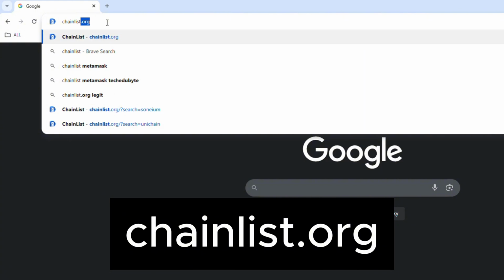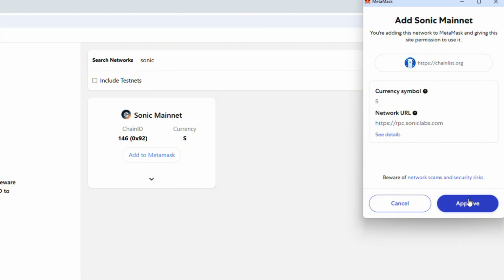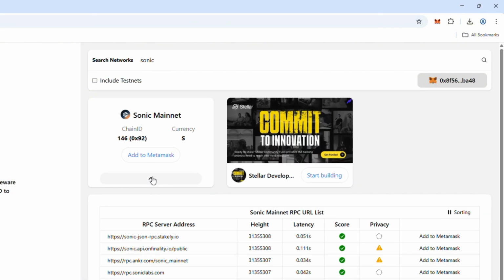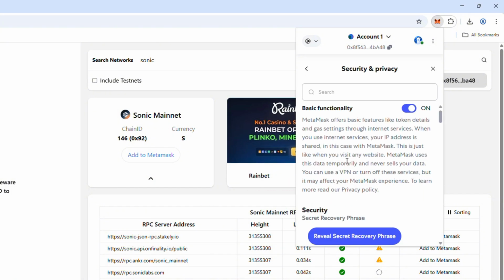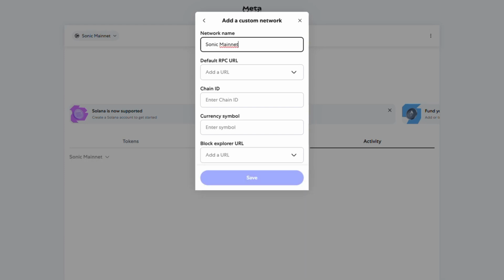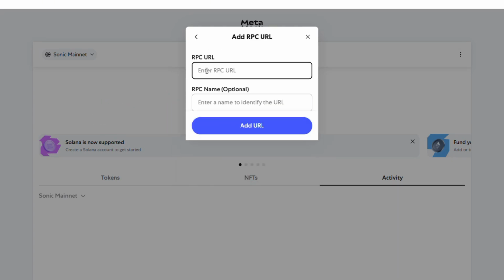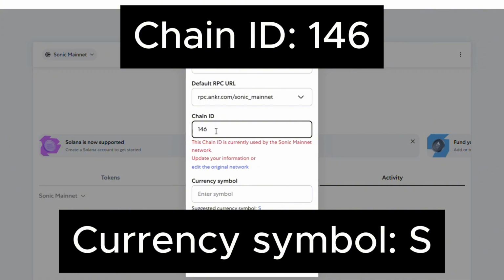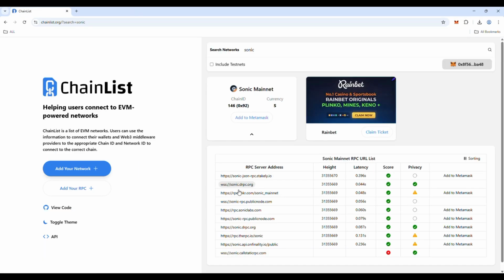How to Add Sonic Mainnet to Metamask - Full Step by Step Tutorial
In this video, I will show you How to Add Sonic Mainnet to Metamask Wallet Extension. I will provide you two methods: One is a quick setup and second one is a full manual setup. This is a full Step by Step Tutorial!

Timestamps:
0:00 Intro
0:06 Quick Setup
0:26 Manual Setup
1:42 Video end

Sonic Labs has created a new layer-1 blockchain platform called the Sonic Mainnet that is compatible with EVM.  It has a native gateway to Ethereum, sub-second finality, and is built to handle large volumes of transactions (up to 10,000 TPS).  The goal of this platform is to give developers enticing incentives and a strong foundation for creating applications.  Additionally, a smooth 1:1 upgrade path from FTM (the Fantom token) to S (the Sonic token) is available on the Sonic Mainnet.